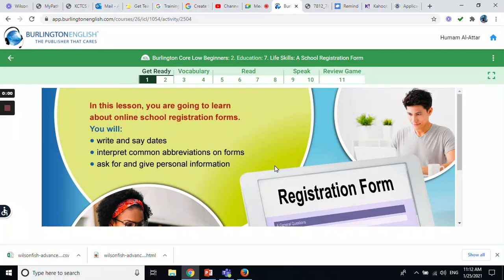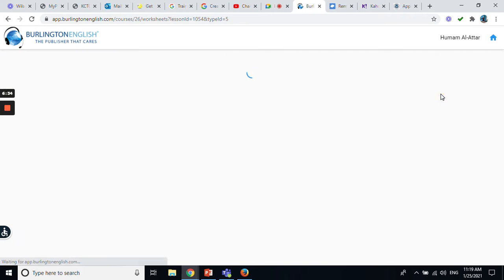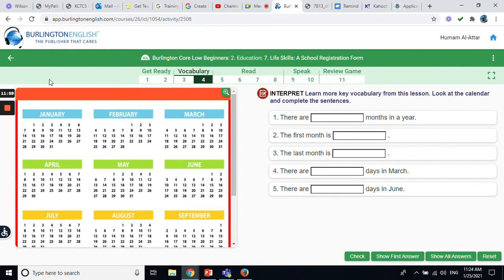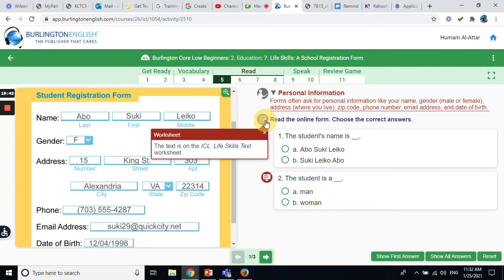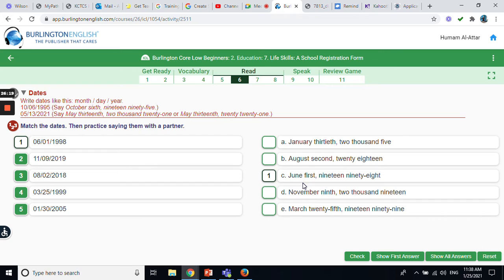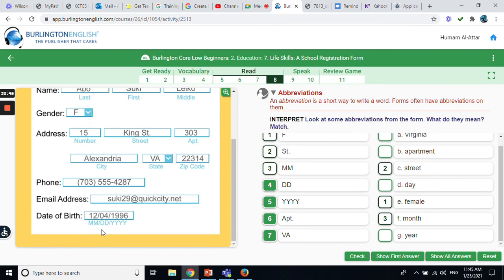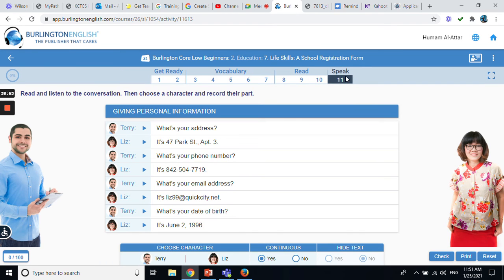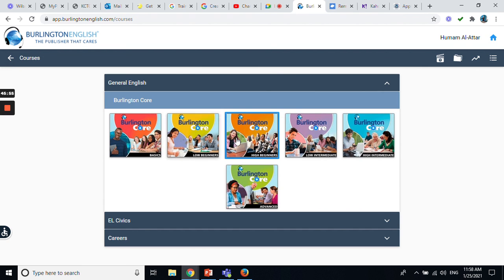Wilson Fish Advanced Class - 12. BE. Mod. 2 Lesson 7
Remember to log in to your Burlington English app to practice.